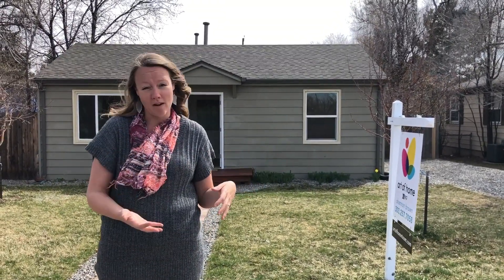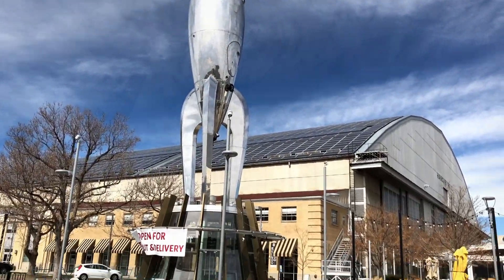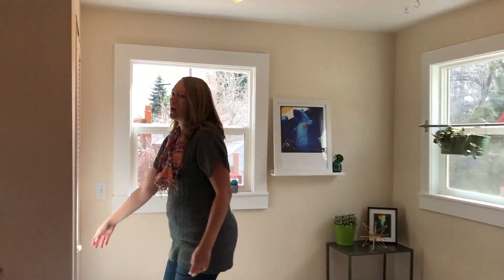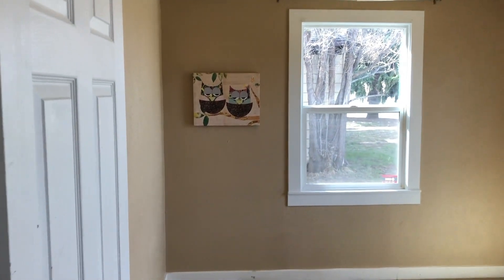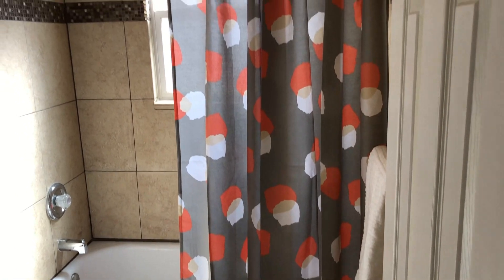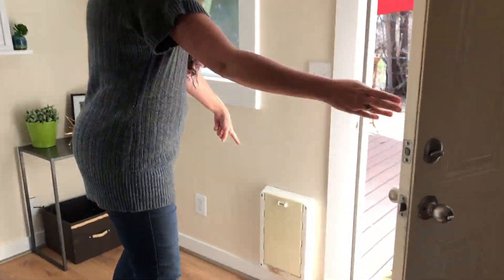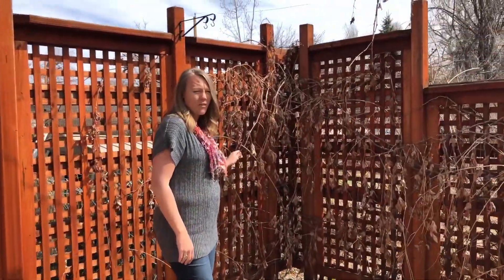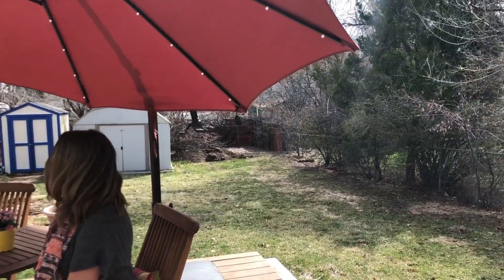Virtual Walkthrough - 1162 Quince w/Shannon Brown - Montclair, Denver - Art of Home Team, eXp Realty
This adorable house is the perfect starter home or investment property in one of Denver's hottest neighborhoods! The bright open floor plan makes the house feel spacious and roomy beyond its square footage. Big windows flood the living room with natural light. Brand new flooring and paint. Freshly graveled driveway with off-street parking for two vehicles or an RV and enough space to build a detached garage in the backyard! The newer double Trex deck has privacy panels with established grape plants and tons of space for entertaining. Raised brick garden beds, fruit trees, and a huge well-maintained lawn make the yard lush and dreamy in summertime. Two sheds for additional storage. Walking distance to Fiction Beer Co, Quince Essential Coffee House, Ace Hardware, restaurants, public transit, parks, and a short bike ride or drive to Lowry, Montclair Recreation Center, and all that Stapleton has to offer. Easy commute downtown. One of the most affordable detached houses in Denver, priced to sell! Come see it before it's gone!